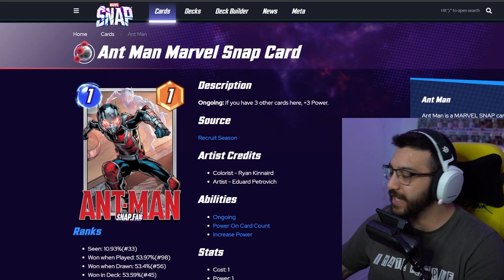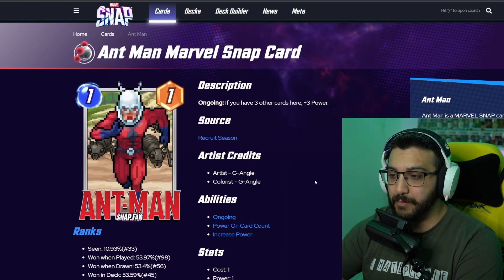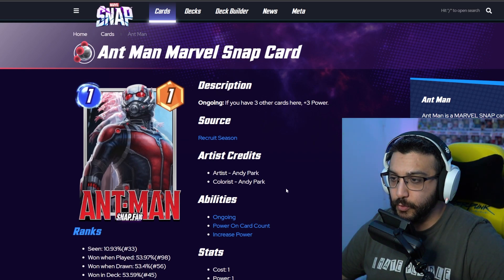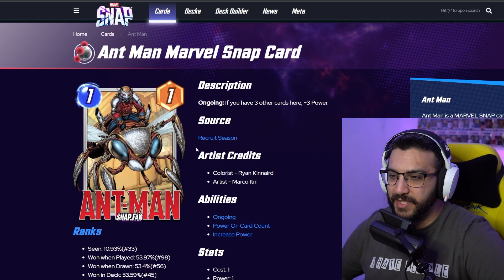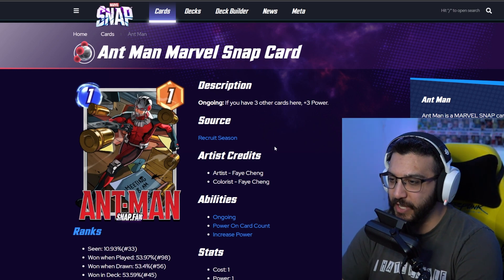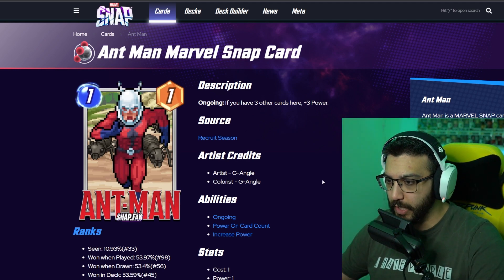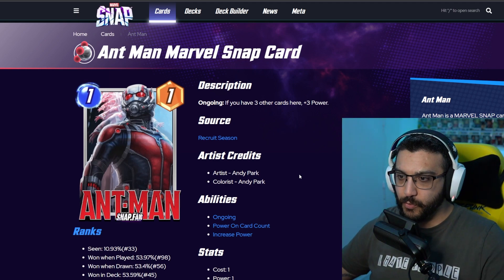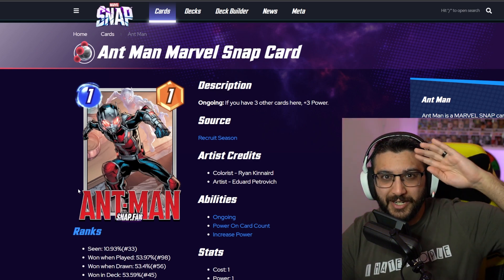Ant-Man Variants RANKED In Marvel Snap!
What's your favorite Ant-Man variant in Snap?